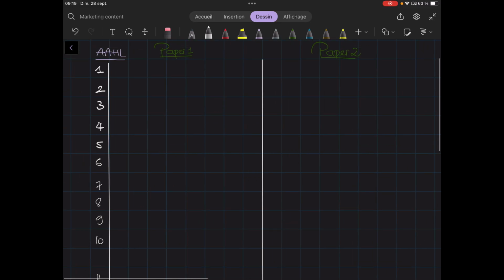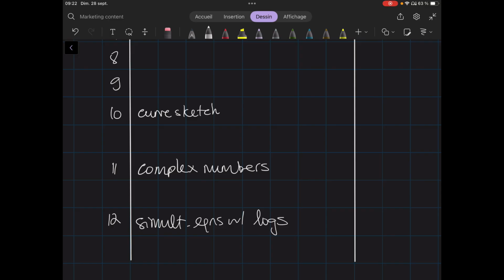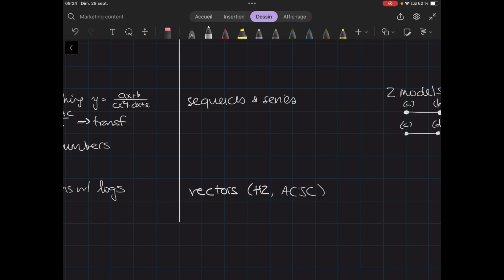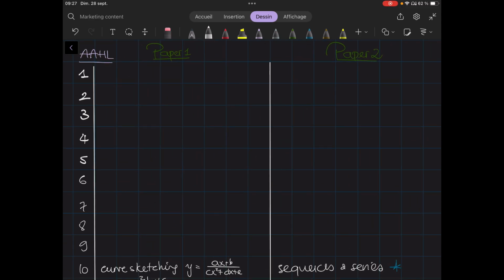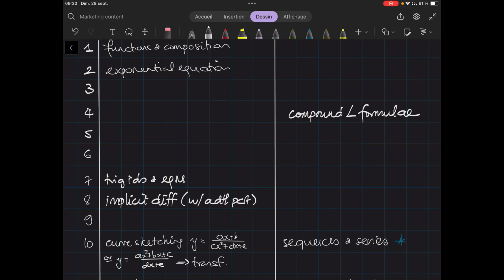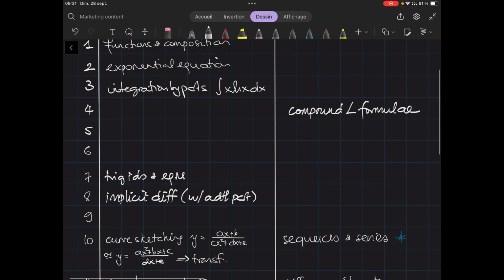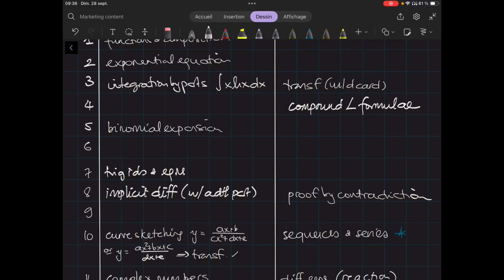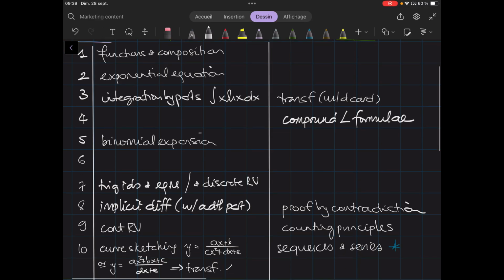Exam Writing | Choosing Topics for Questions